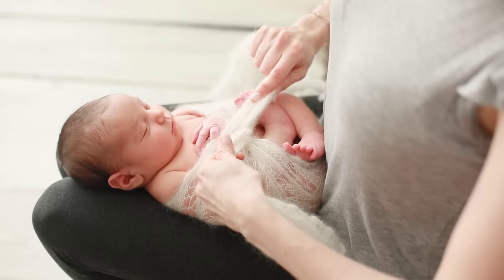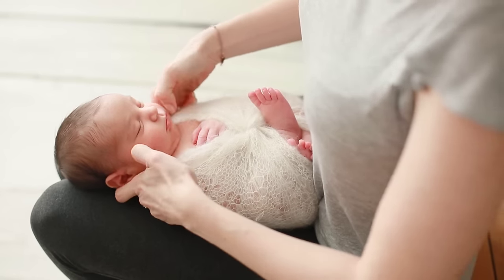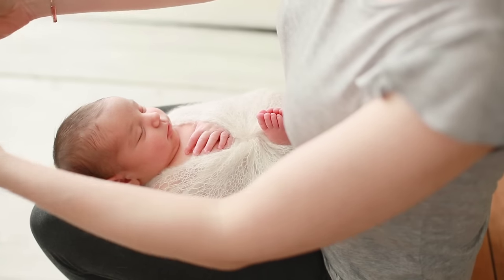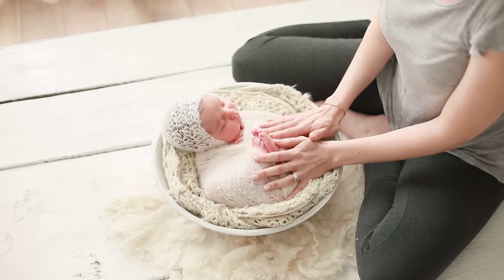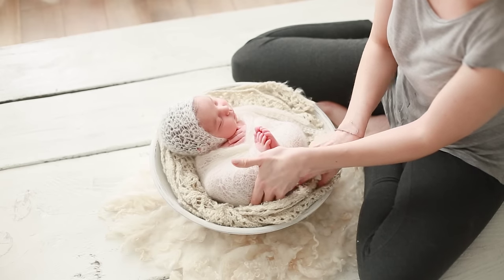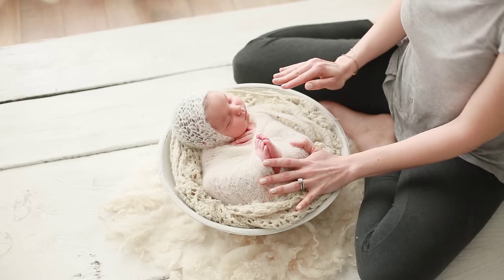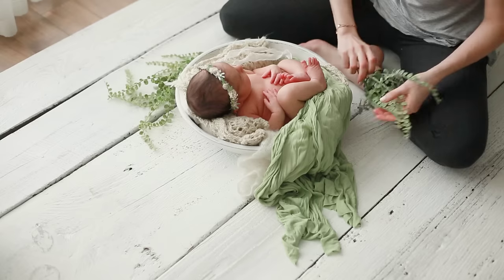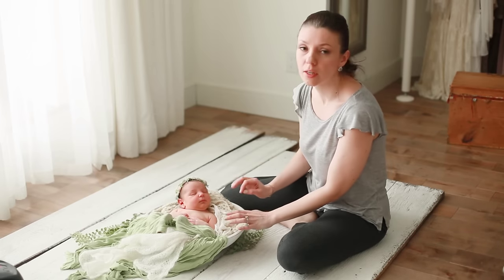Wrapping & Posing Tutorial - CrissCross Technique (newborn photography)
Please enjoy this quick tutorial I put together about one of my favorite wrapping techniques. It's simple to do, and the results are beautiful! I really hope you enjoy it :) Let me know what you think!

... or even better, meet me in person at one of my workshops!